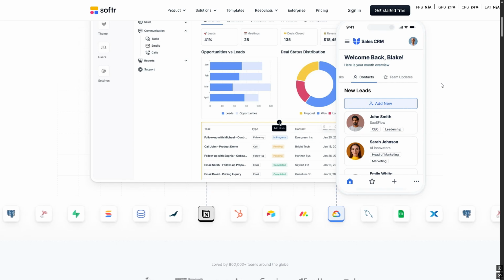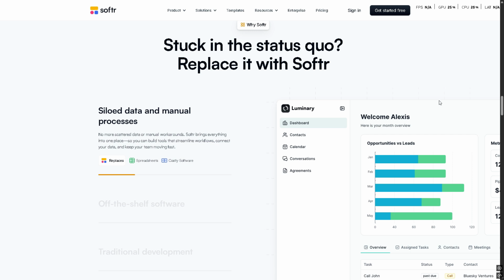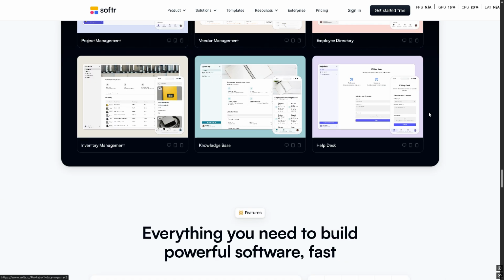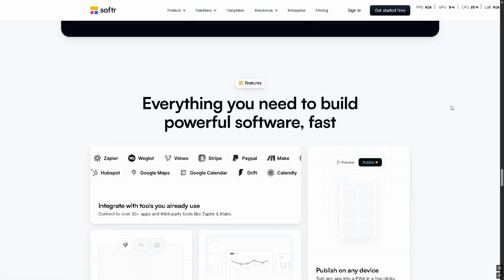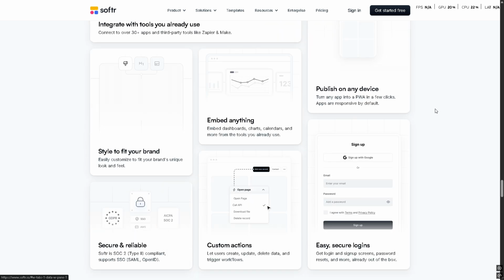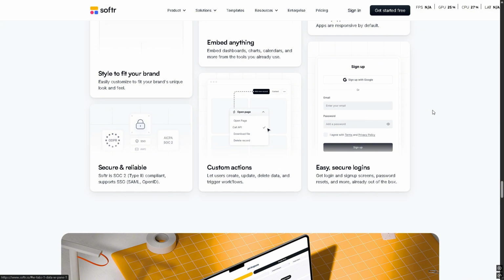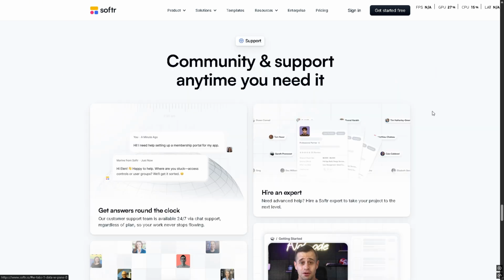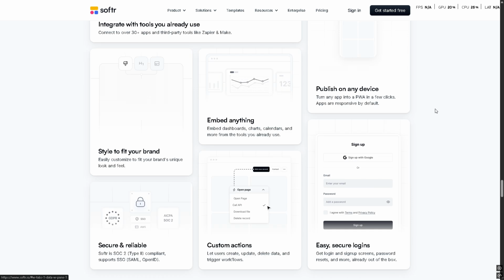How to Turn Your Airtable Into a Paid Membership Site with Softr in 2025 (No-Code Tutorial)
Learn how to turn your Airtable into a paid membership site using Softr in 2025 with this easy no-code tutorial. Step-by-step, we show you how to connect Airtable to Softr, set up member-only content, and enable secure payment options to monetize your community or service. Perfect for creators, entrepreneurs, and businesses looking to build a membership site without coding.